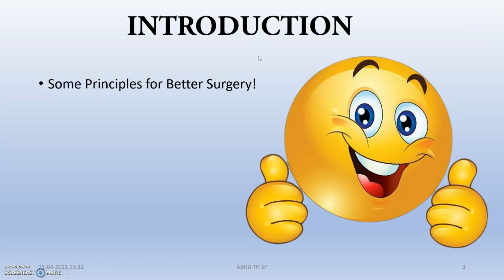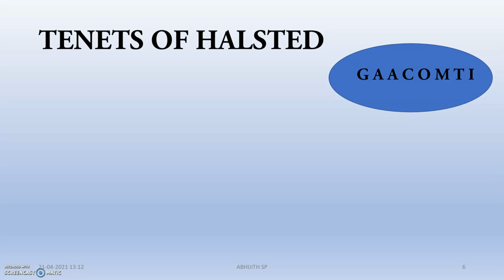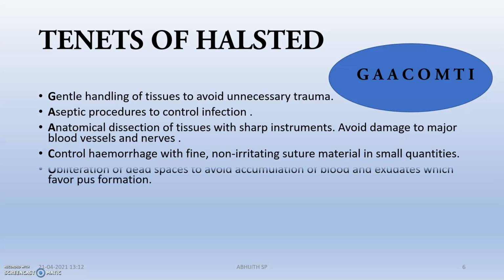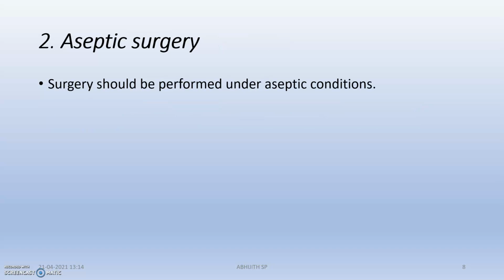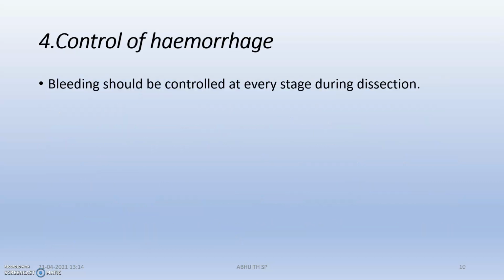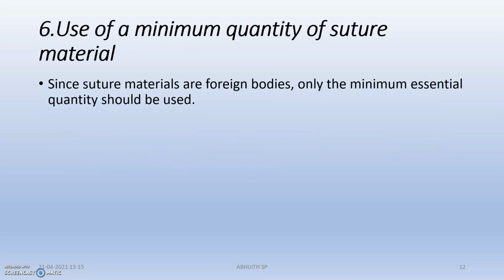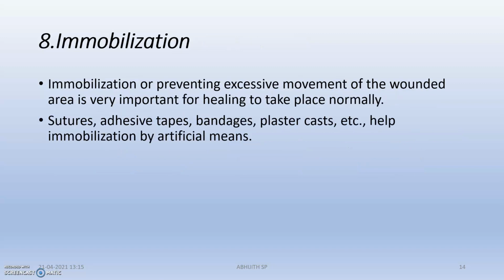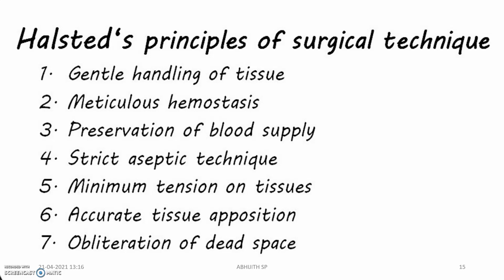2.VSR-Tenets of Halsted